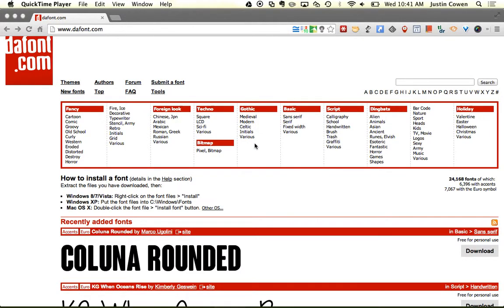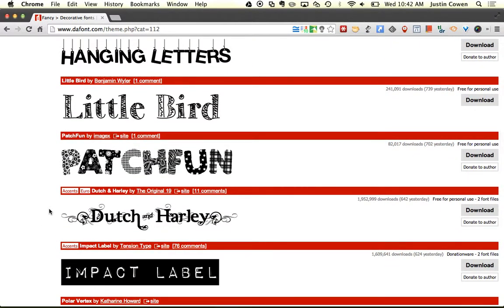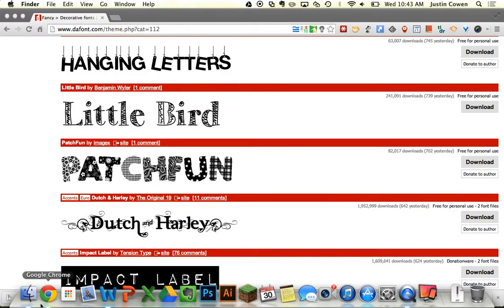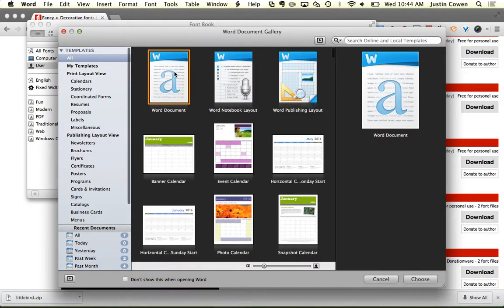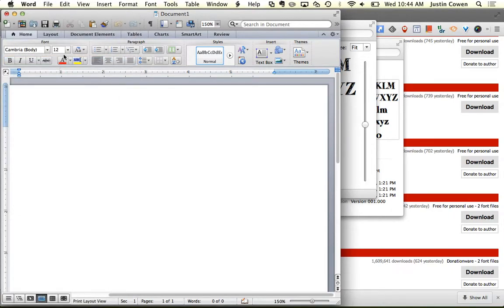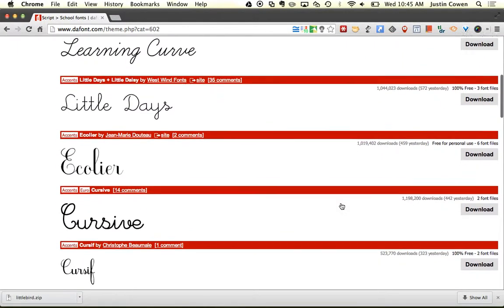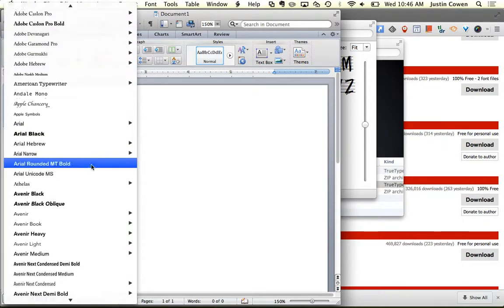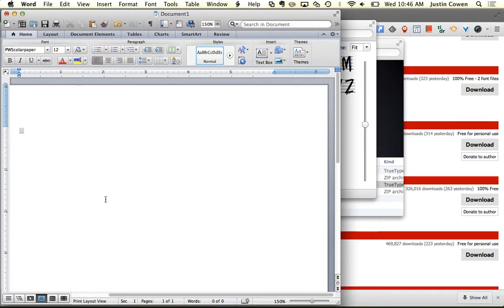Install Font Mac OS X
This is a walk through on how to install a font using DaFont.com on a Mac OS X Mavericks computer.